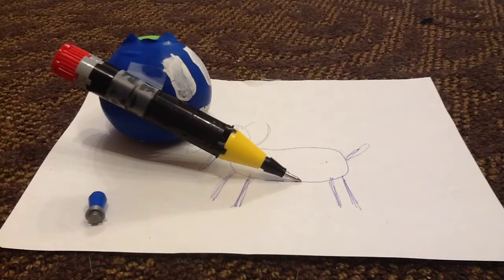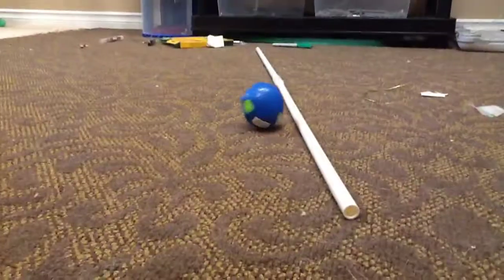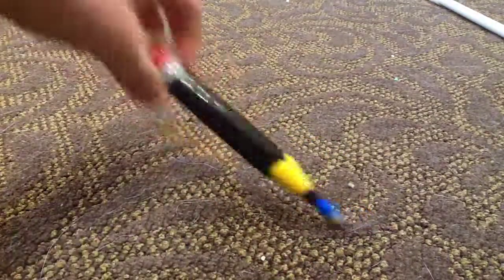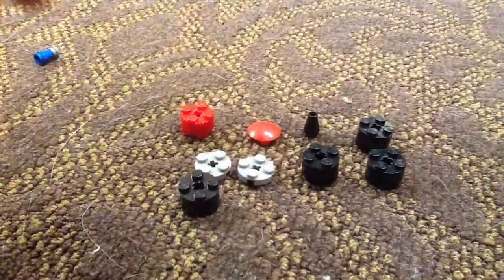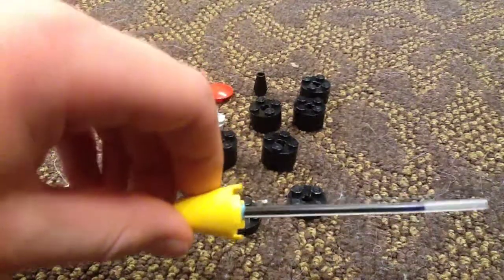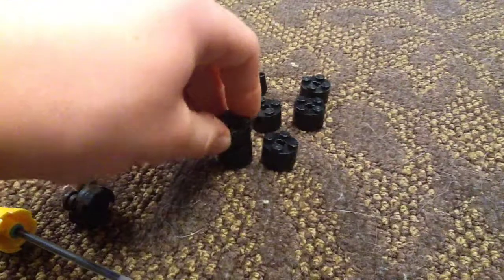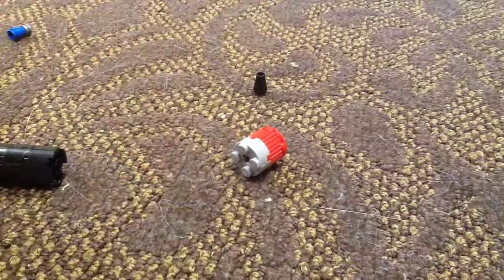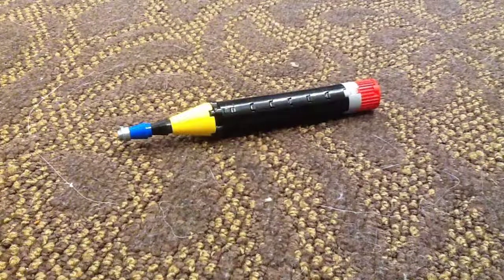How to build the Lego "pen, pencil" thingy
Looks like a pencil, works like a pen